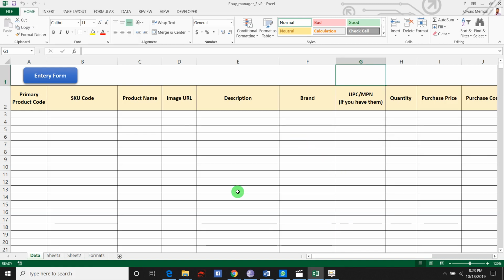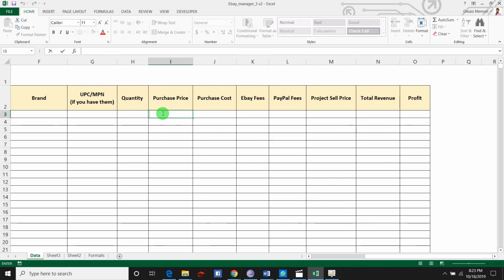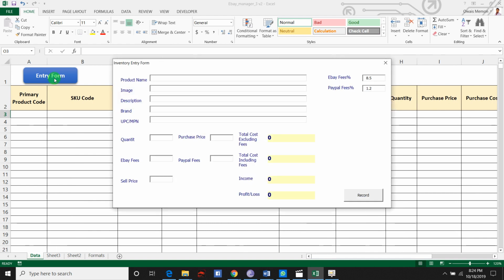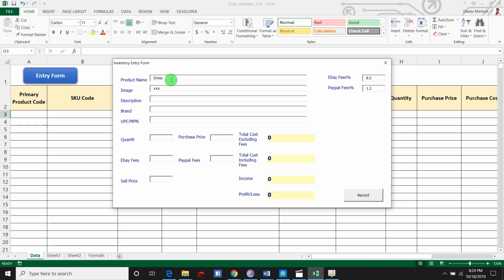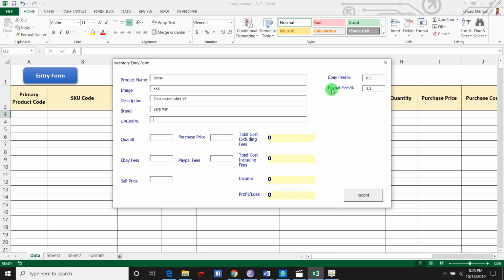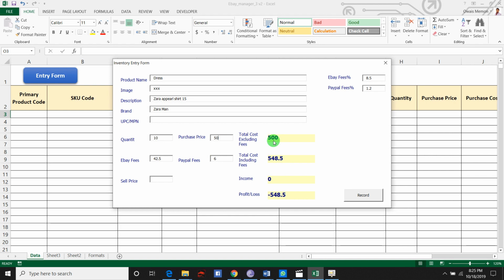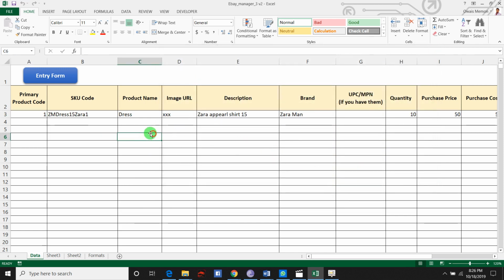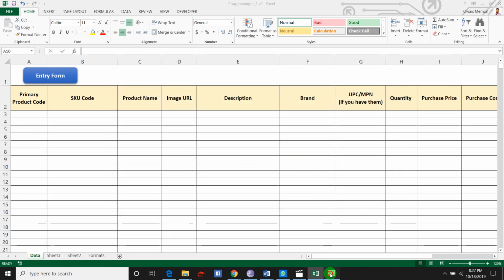I will automate excel formula pivot table excel vba macros dashboards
About This Gig
Provides complete ranges of solution for your Excel, Custom Formulas / Functions, Pivot Table, Dashboards, VBA and Macros Automation need. I have more than 10 years of experience and have worked for several renowned organization including companies from public sector. I can also provide similar past Excel work example before being hired.

Few among my major Excel projects include:

1) Sales Tracking Program
2) Algorithms & Machine Learning
3) Financial Budgeting / Investment Calculators
4) Inventory Management System
5) Email Management System
6) Web Scraping
7) Database Management
8) Dashboards
9) Auto Letter Generator
10) Interactive Pivot Table Management

My Services Includes:

a) Custom Formulas
b) VBA Macros Automation
c) User Entry User Forms
d) Converting CSV files in to specific format.
e) Export & import of Excel files in to specific excel file
f) Interactive Pivot Tables and Graphs.
g) Converting Excel to PDF or CSV
h) Complete Dynamic VBA Macros Dashboards
I) Removing Duplicates from the File

All orders are usually unique in nature therefore it is highly recommended to discuss the project first before order placement.

Looking forward to serve you soon
excel formulas and functions
excel formulas